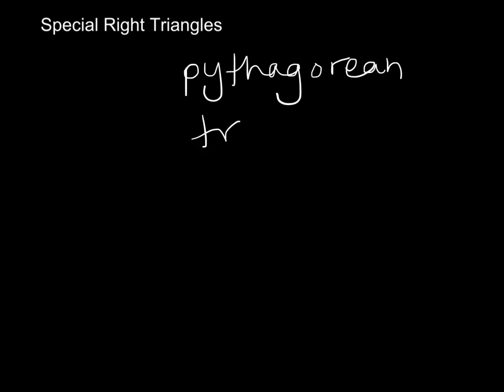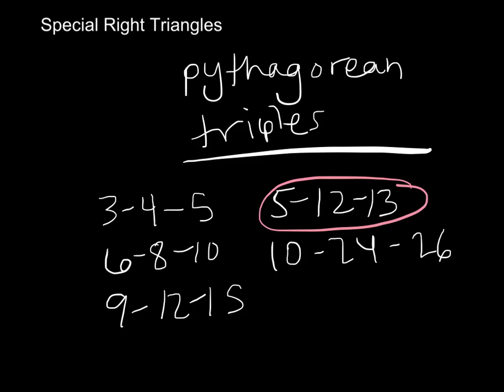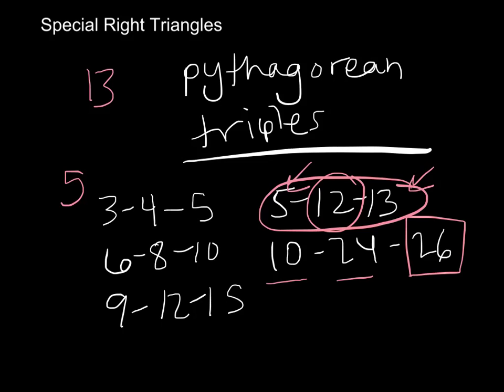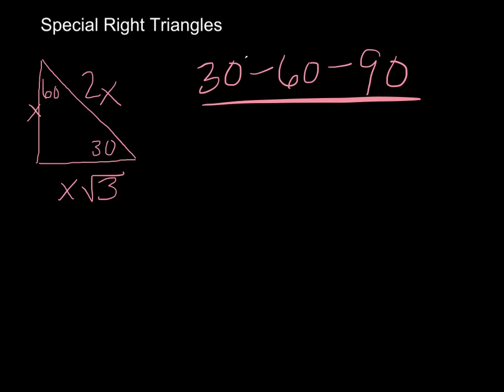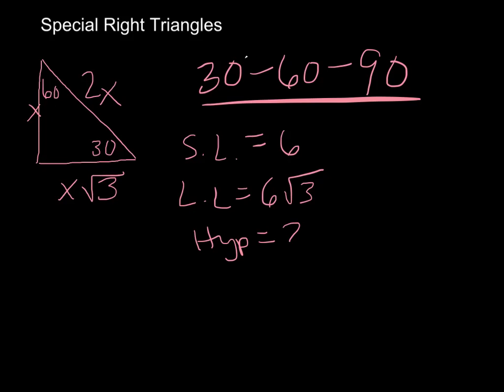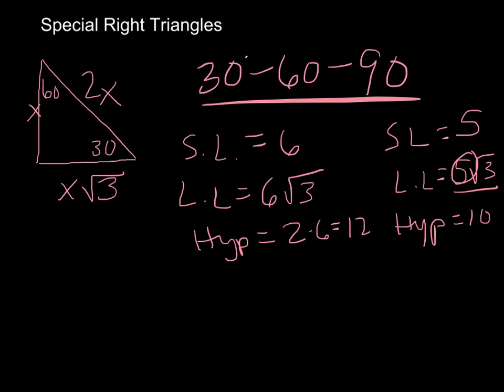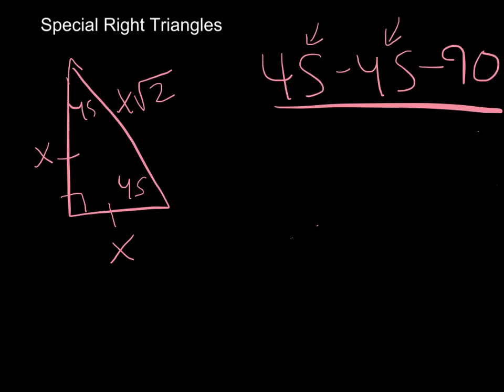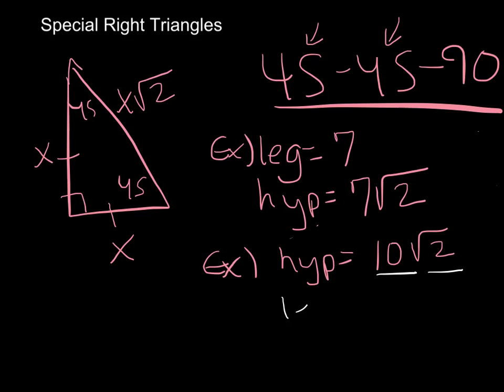Special right triangles